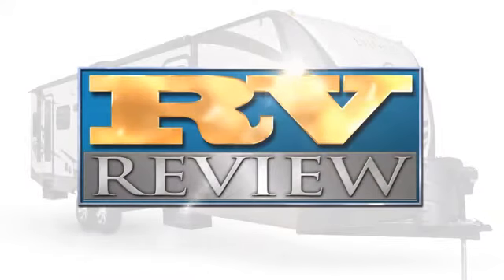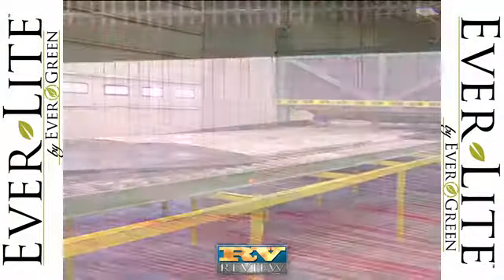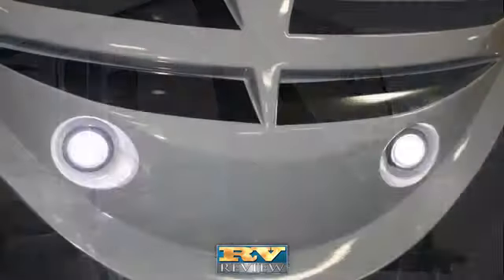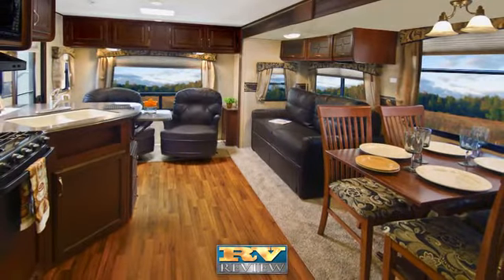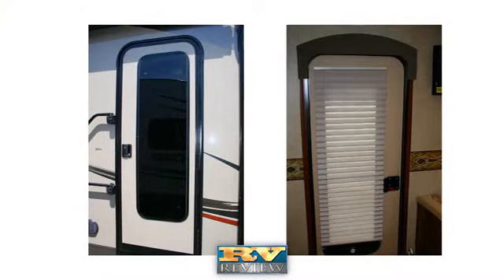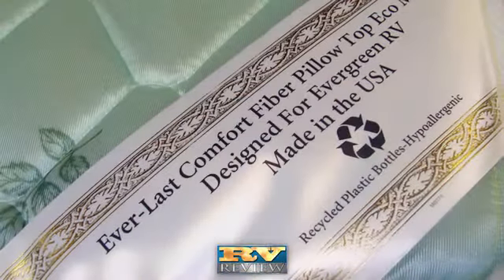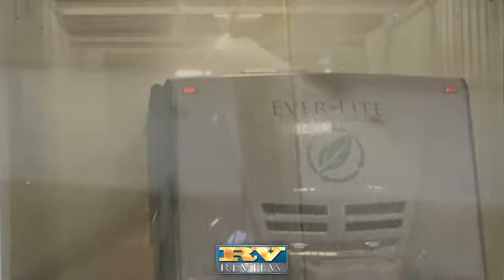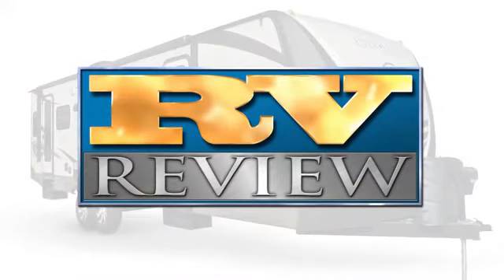EverGreen Travel Trailer | Uhlmann RV | RV Dealership WA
2014 EverGreen Ever-Lite

Ever-Lite revolutionized the RV industry with its groundbreaking, all composite ComposiTek™ construction that results in an ultra-lightweight, more durable trailer. Ever-Lite is as much as 20 percent lighter than comparable units. Yet, Ever-Lite composites materials are impervious to moisture, resulting in a structure that is resistant to rot, mold and mildew. Discriminating campers understand that the lightweight, easy-to-tow Ever-Lite is more durable and will hold its value over the long haul. With Ever-Lites' reduced weight, you can take it all with you, for an unrivaled camping experience

Uhlmann RV in Chehalis, Washington offers great low prices for new & used recreational vehicles to all of our neighbors in Olympia, Tacoma, and Lakewood. Our Expert Service & Parts staff help our RV customers keep their Winnebago and Evergreen vehicles in great shape.

We at Uhlmann RV in Chehalis, WA, look forward to serving all your RV needs and we hope that we can help you with your next new or pre-owned Winnebago or Evergreen purchase. We have helped customers from Lacey, Longview, Spanaway, and Seattle with their recreational vehicle needs and we look forward to helping you.

Customer service is our number one priority. Regardless of whether you plan to buy a new or a used Winnebago Access, Adventurer, Sightseer, View, Vista or Evergreen Everlite or I-go, you will always find the lowest prices and the best service at Uhlmann RV. No other RV dealership in WA sells more new & used Winnebago or Evergreen models or has more satisfied customers than Uhlmann RV

Uhlmann RV is located at:
1001 SW Interstate Ave